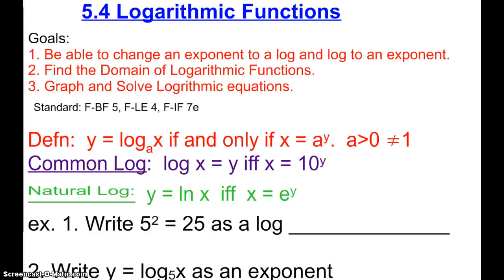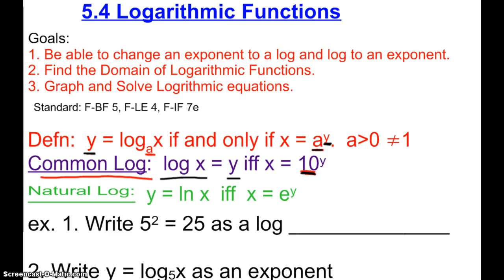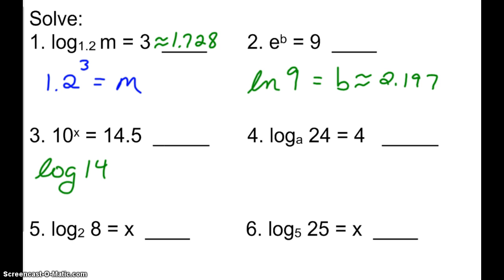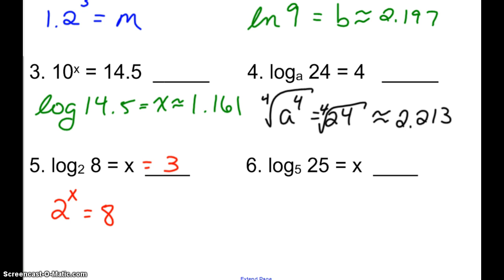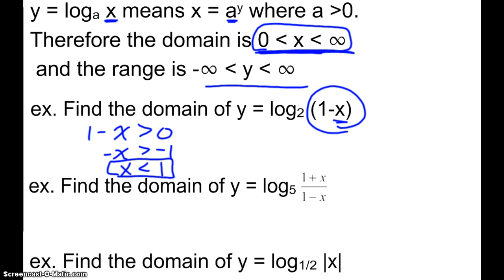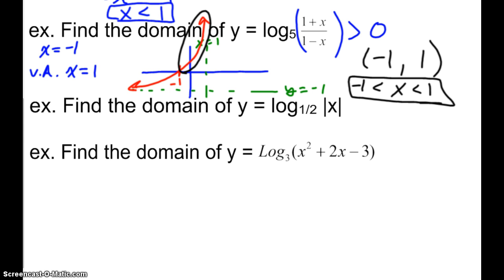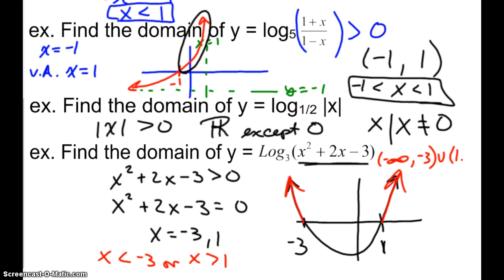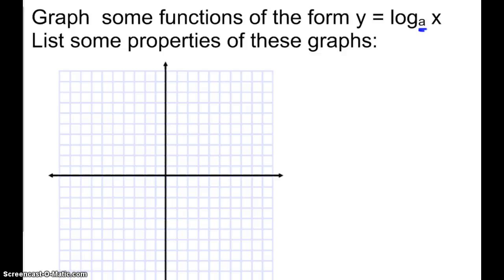5.4 Logarithmic Functions